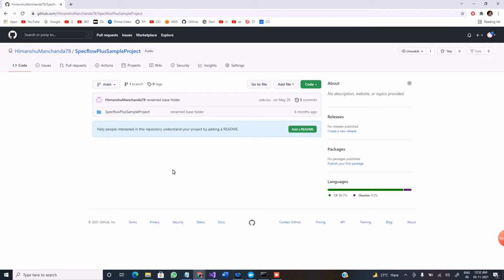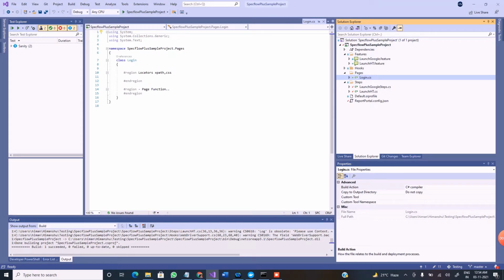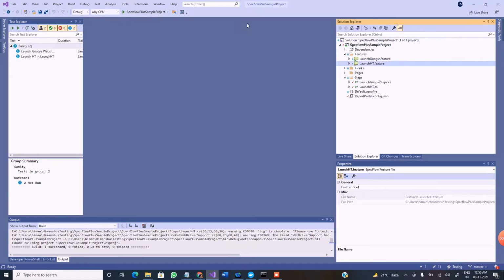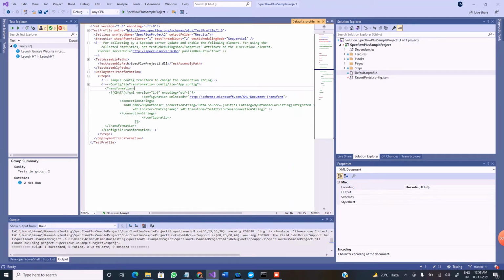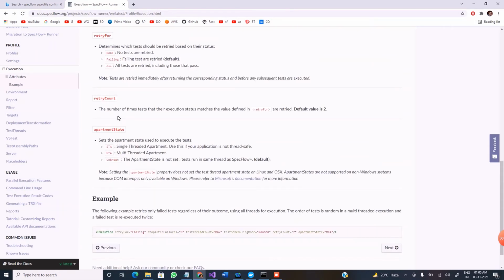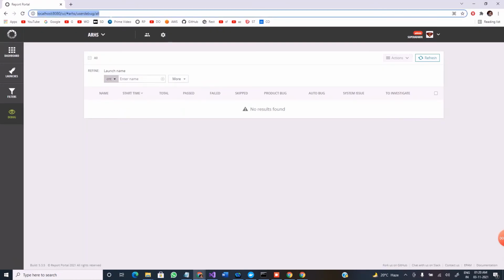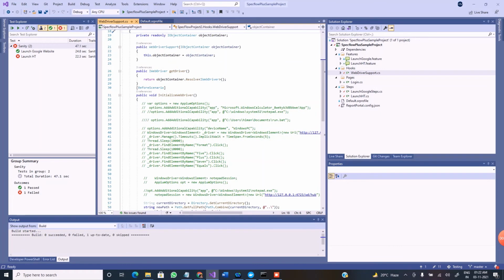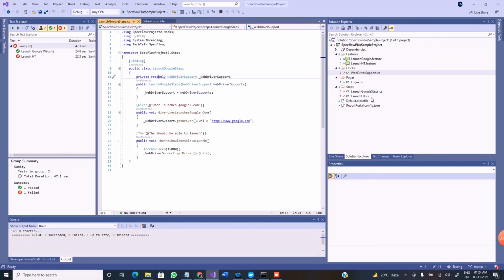Specflow Plus Tutorial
HTML Report: SpecflowPlusSampleProject\bin\Debug\netcoreapp3.1\Results

Reportportal:
Ita a opensource tool. I created some dummy test data and sample dashboard to show you how reportportal looks like. It's more meaningful when you have big automation suite and want to see the live test execution, dashboard and other features.

Note: One time Specflow Plus registration is required to run test cases. Visual studio test console will show you a url for it when you run your test for the first time.